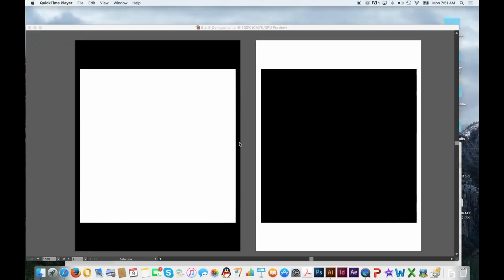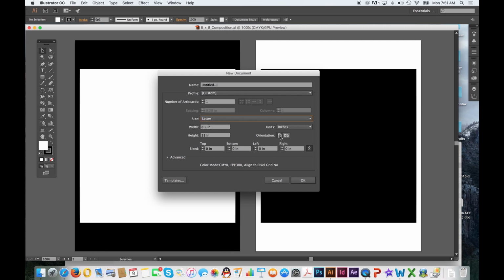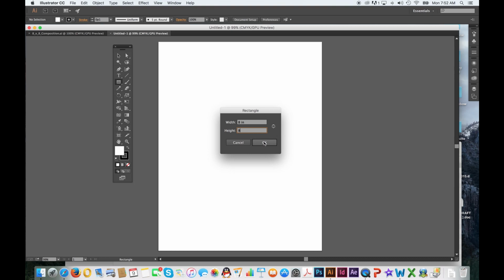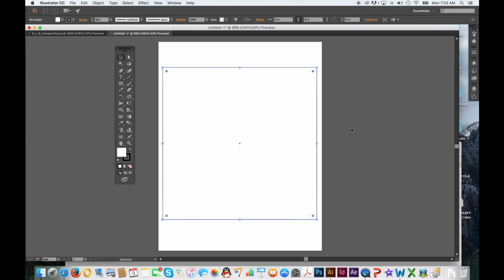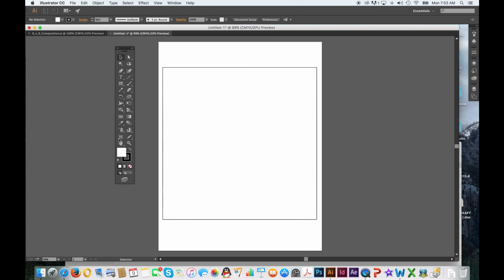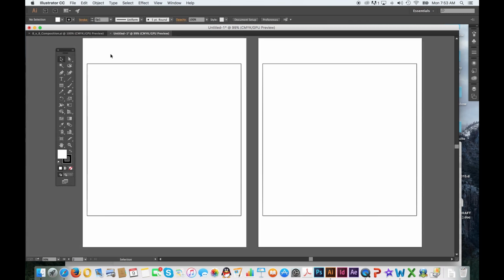Module 01 A ART 140 Setting Up Your Work Environment in Adobe Illustrator